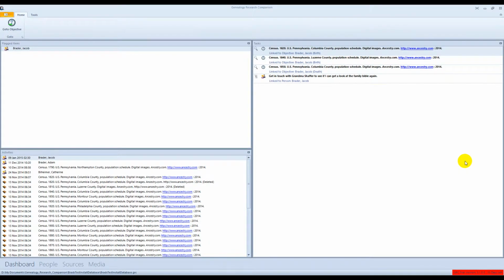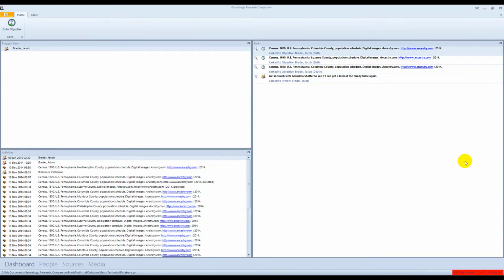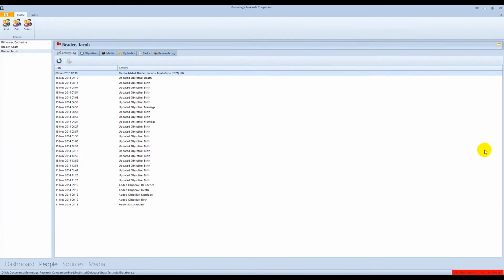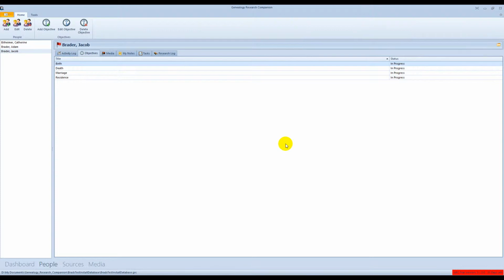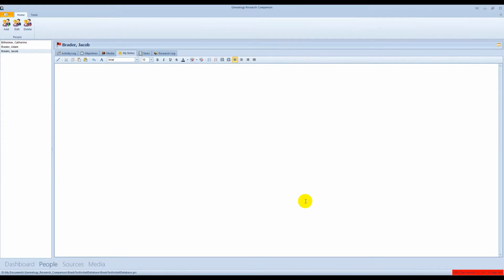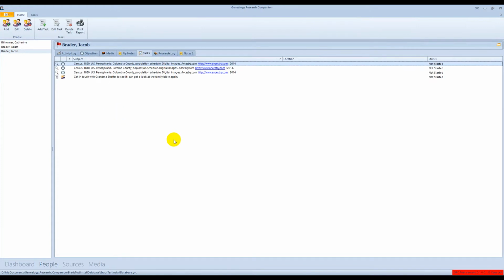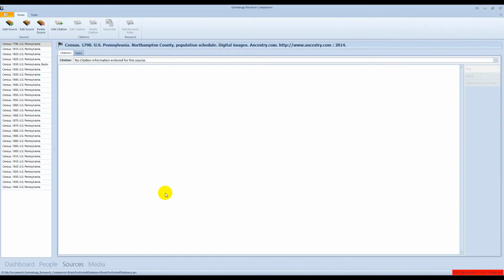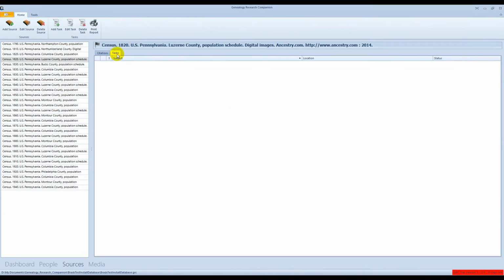GRC Overview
Make sure you watch this in 720 or 1080 or it will be a bit blurry.